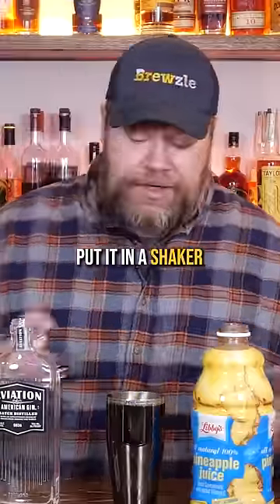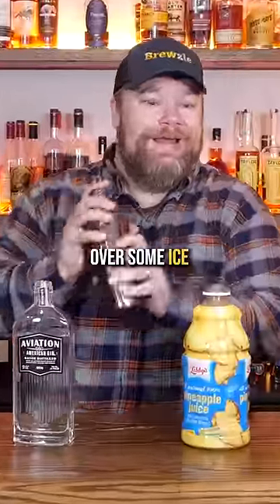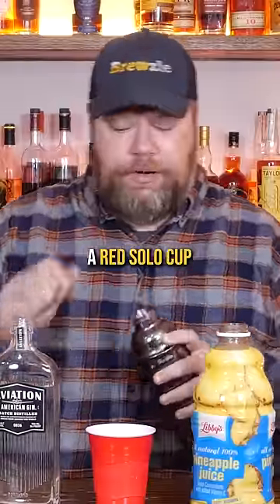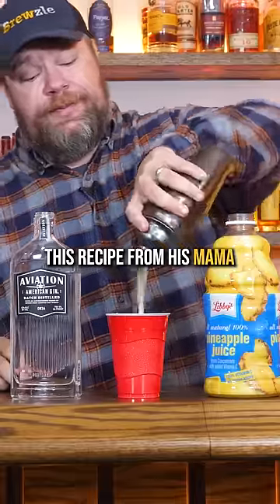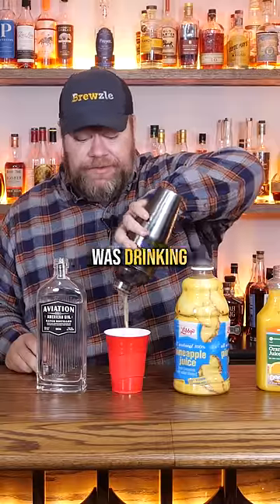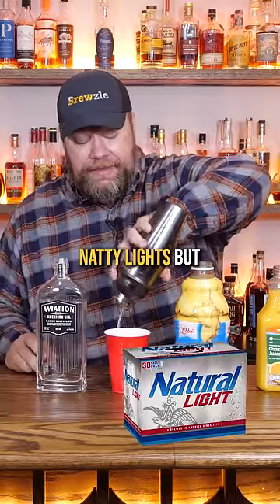Snoop Dogg's Gin & Juice Is Amazing.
This is a mighty good drink. I'm glad Snoop Dogg's mama showed him this one.